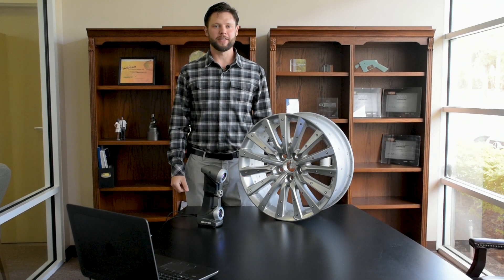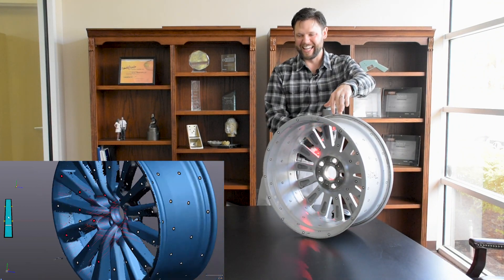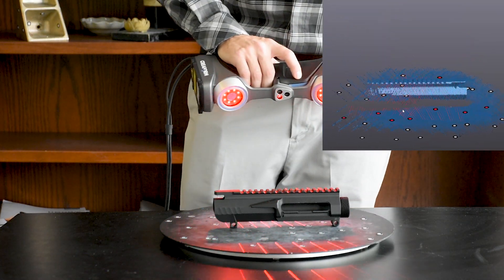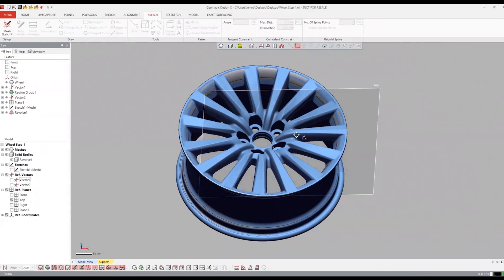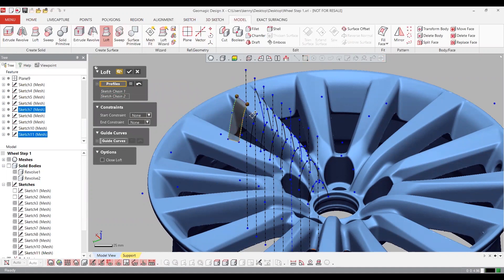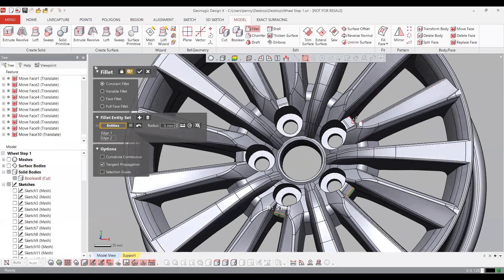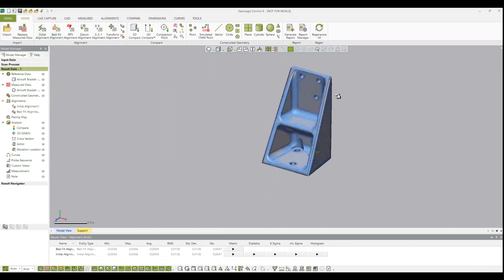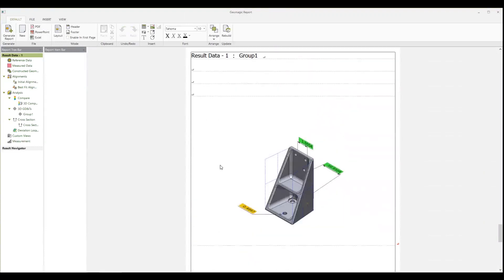Creaform HandySCAN - 3D Scanning for Reverse Engineering & Quality Control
3D Scanning demonstration of the Creaform HandySCAN 700 for streamlining of Reverse Engineering and Metrology/Quality Control workflows.

Interested in optimizing your current process?  Check us out!

3:59 - Final scan result of wheel
4:11 - Aircraft bracket scan
5:11 -Upper receiver scan
5:45 - Dragon sculpture scan

6:07 - Revers Engineering example of wheel in Geomagic Design X
15:13 - Inspection example of aircraft bracket in Control X

18:12 - Conclusion and contact information